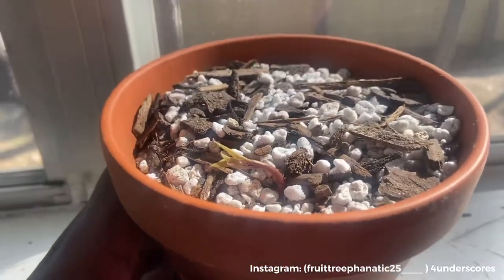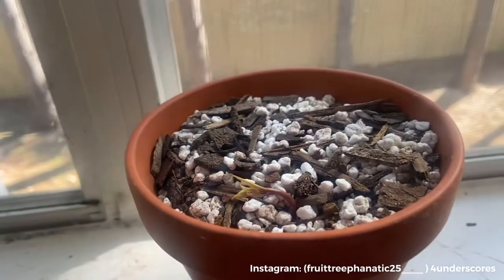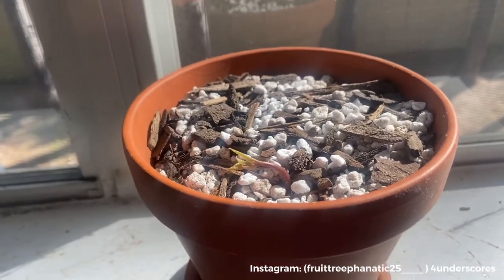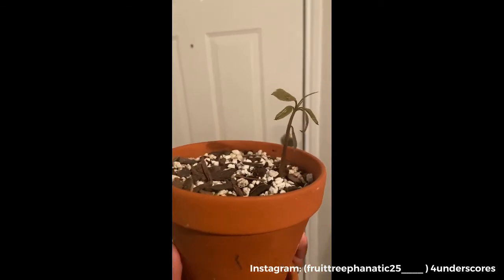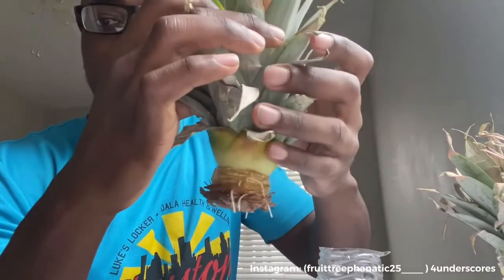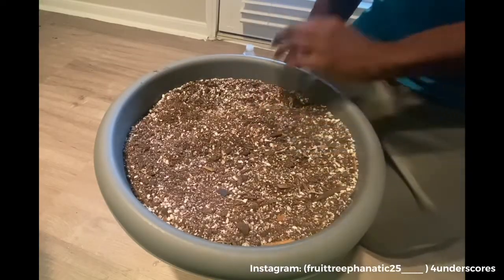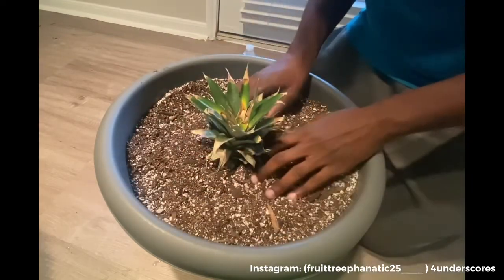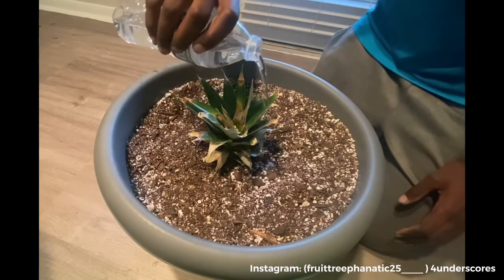Mango Plant / 4week pineapple crown update